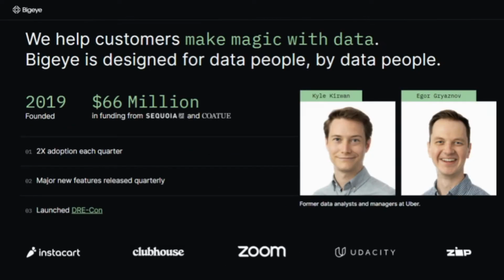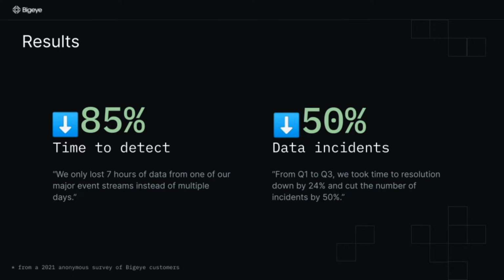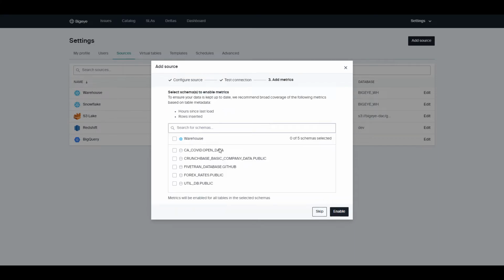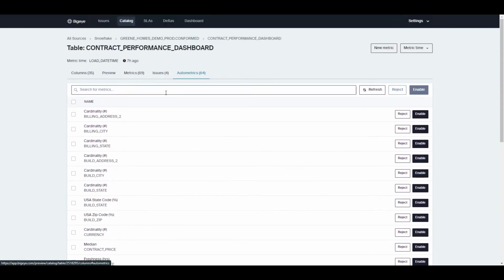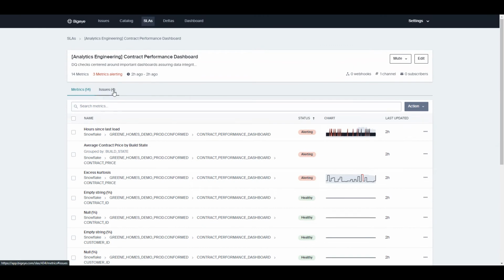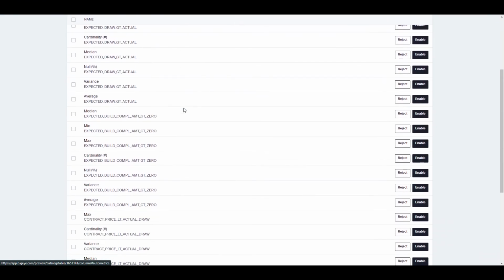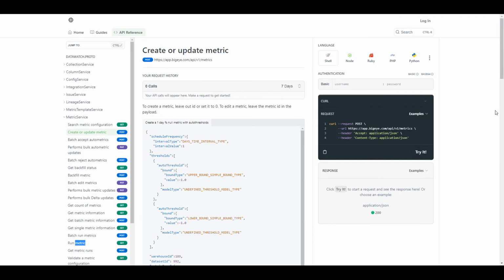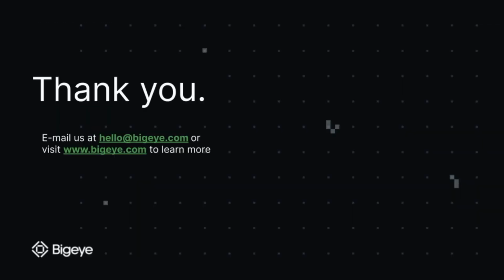Data Observability - Demo from Bigeye - CDO TechVent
Bigeye highlights its key differentiators and capabilities for the CDO TechVent on Data Observability (August 25, 2022).